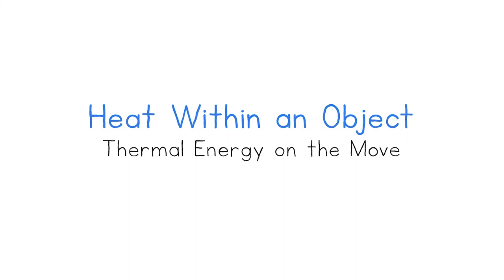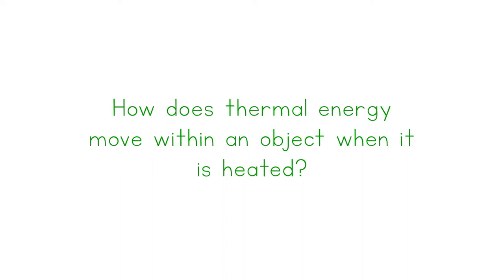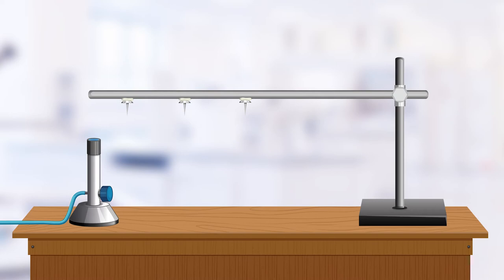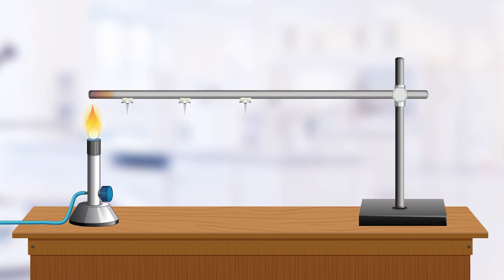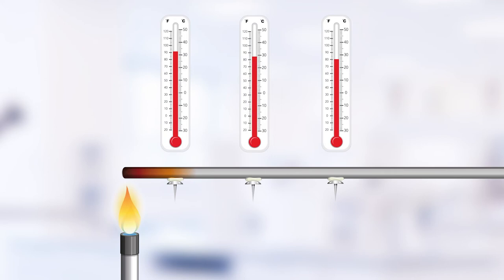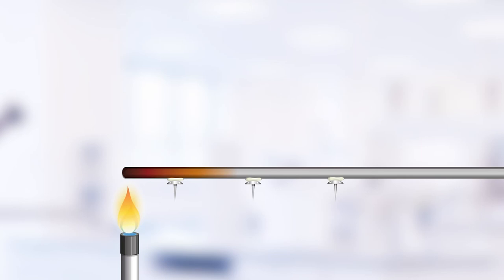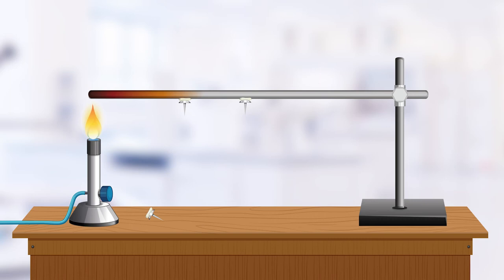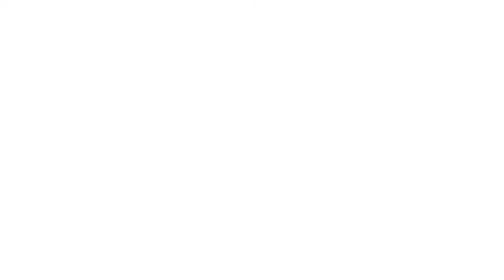Heat Within an Object - Animation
Learn how heat moves through conduction within an object. Head to ngscience.com for a full range of related resources for use in the classroom or at home.

What Is Thermal Energy?
All matter is made up of tiny particles. Whether matter is in a solid, liquid or gas, these particles are always in motion. How much these particles move is called thermal energy.

The more thermal energy matter has, the higher its temperature. Temperature is how hot or cold matter is. It is a measure of the average kinetic energy of the particles in matter. The faster the particles mover, the greater the temperature.

When matter gains thermal energy, the particles that make up the matter move faster. Its thermal energy increases and its temperature also increases. When matter loses thermal energy, the particles that make up the matter move slower. Its thermal energy decreases and its temperature decreases.

So how does matter gain thermal energy? The movement of thermal energy is called heat. Heat occurs whenever there is difference in temperature.

Let’s look at an example of the heat that occurs when a hot object comes in contact with a cold object. In both objects, the particles are moving – they have kinetic energy. When the objects are touching, their particles collide with each other. As they collide, the hot object passes energy to the cold object. The hot object gets cooler and the cold object gets warmer. Heat will continue to move in this way until the temperature of both objects is equal.

When you place a cold metal spoon into a hot cup of tea, energy moves from the hot tea to the spoon. The tea loses thermal energy and gets cooler. The spoon gains thermal energy and gets hotter. The metal spoon will continue to gain thermal energy from the hot tea until the temperature of the tea and the spoon are equal.

Just as heat moves from hot to cold between objects, it also moves in this way within objects. Let’s look at an example of placing a metal rod over a fire. The heat from the fire will cause the particles at the tip of the rod to gain thermal energy and its temperature increases. These particles then collide with the particles adjacent to them. In this way, heat in transferred from the hot region to the cold region of the metal rod.